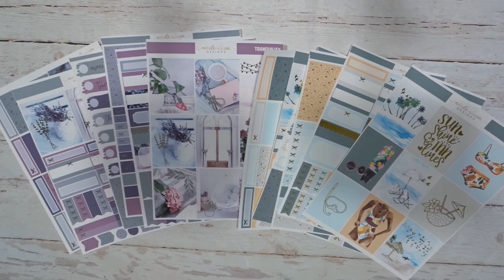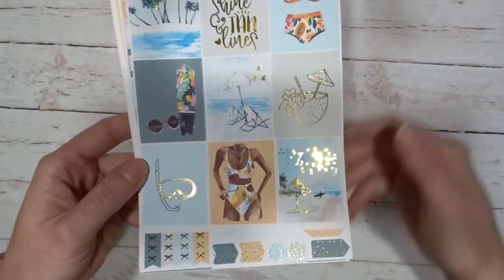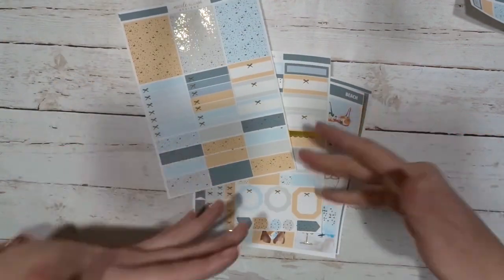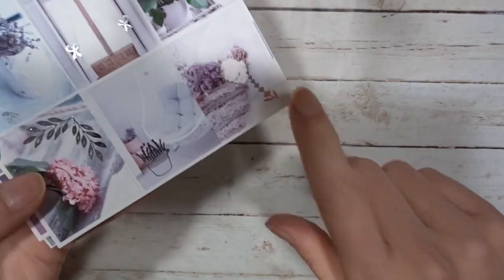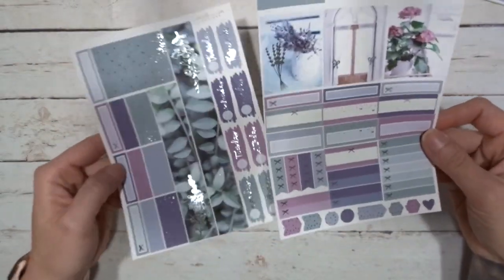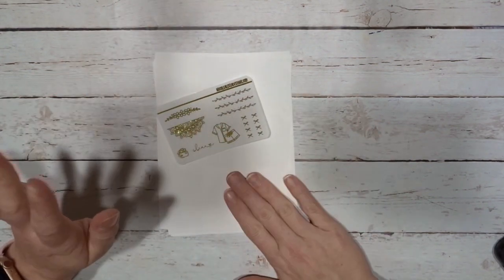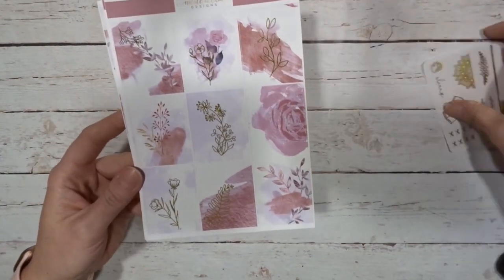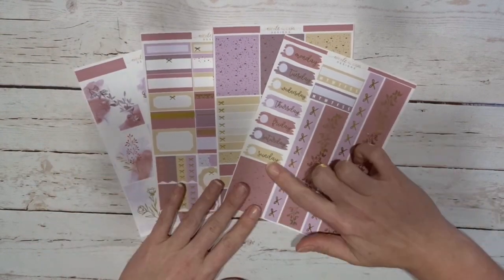New Releases | Birthday Sale + Foil Subscription Bundles + $12.95 Foil Kits!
Grove Collaborative -
Free 5 piece gift set  + $10 off your next order!

HelloFresh -
$40 off your first box!

Frequently Mentioned Items -
Dyson V8 Cordless Vacuum
Lemon Dish Soap
Printer Paper for Inserts -
Couch Cleaner -

Furniture -
Coffee Table -